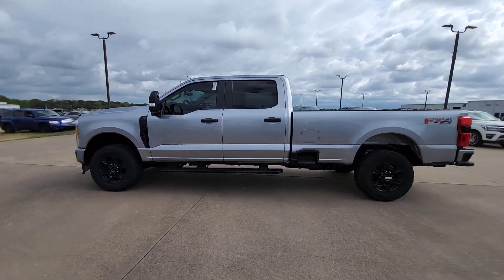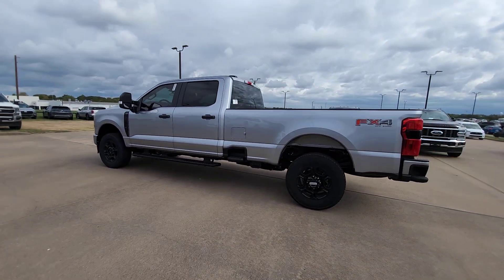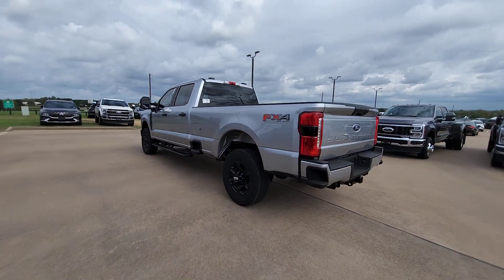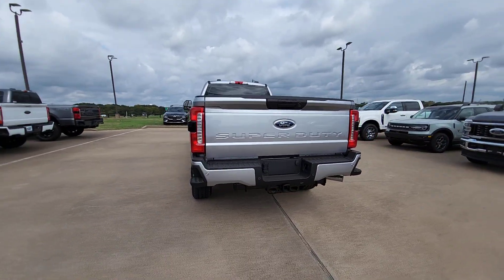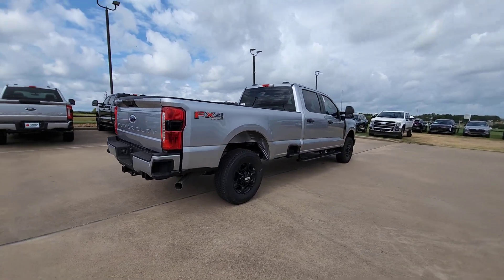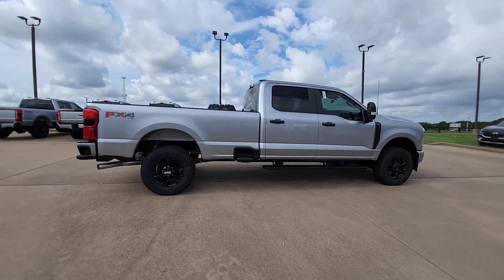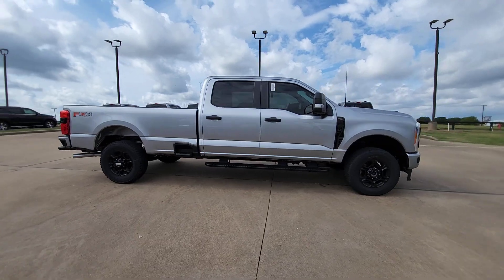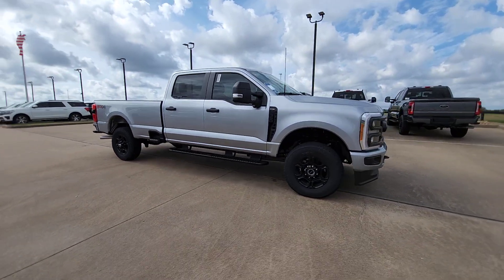2023 Ford F-350 Brenham, College Station, Houston, Hempstead, Navasoto D92830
Iconic Silver Metallic New 2023 Ford F-350 XL available in 1710 Highway 290, West, Brenham, Texas at Hyundai of Brenham. Servicing the Brenham, College Station, Houston, Hempstead, Navasoto, TX area.

bEquipment/bbrThis Ford F-350 warns of approaching vehicles with Cross-Traffic Alert. This model offers Apple CarPlay for seamless connectivity. The Ford F-350 features a hands-free Bluetooth phone system. An off-road package is equipped on the vehicle. The rear parking assist technology on the Ford F-350 will put you at ease when reversing.  The system alerts you as you get closer to an obstruction. The vehicle comes equipped with Android Auto for seamless smartphone integration on the road. See whats behind you with the back up camera on this model. When you encounter slick or muddy roads you can engage the four wheel drive on this vehicle and drive with confidence. A trailer braking system is already installed on this 2023 Ford F-350 Super Duty. This model has a V8 7.3L high output engine. This vehicle gleams with an elegant silver clear coated finish. Electronic Stability Control is one of many advanced safety features on this 1 ton pickup.brbrbPackages/bbrFX4 Off-Road Package: Transfer Case and Fuel Tank Skid Plates; Hill Descent Control; Off-Road Specifically Tuned Shock Absorbers; Unique FX4 Off-Road Box Decal. XL Driver Assist Package: Pre-Collision Assist; Automatic High Beam. STX Appearance Package: Pre-Collision Assist; Body-Color Front Bumper; LED Box Lighting; Cloth 40/20/40 Split Bench Seat; Color-Coordinated Full Carpet with Floor Mats; BoxLink; Body-Color Rear Bumper; Automatic High Beam; LED Fog Lamps; Painted Grille. Order Code 610A: AM/FM Stereo with MP3 Player. 360-Degree Camera Package: 360-Degree Camera System; BLIS with Cross-Traffic Alert; Rear Parking Sensors; LED Center High-Mounted Stop Lamp (CHMSL) Camera. Platform Running Boards. Electronic-Locking with 3.73 Axle Ratio. Cloth 40/20/40 Split Bench Seat. Upfitter Switches (6). LED Box Lighting. **Equipment listed is based on original vehicle build and subject to change. Please confirm the accuracy of the included equipment by calling the dealer prior to purchase.**
STX Appearance Package,Order Code 610A,360-Degree Camera Package,Snow Plow/camper Package,Cloth 40/20/40 Split Bench Seat,LT275/70Rx18E BSW A/T (4) Tires,LED Box Lighting,AppLink/Apple CarPlay and Android Auto smart device wireless mirroring,Pre-Collision Assist with Pedestrian Detection,FordPass Connect 5G mobile hotspot internet access,Ford Co-Pilot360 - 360 Degree Camera rear mounted camera,Rear Cross-Traffic Braking collision mitigation,Brake assist system,Cruise control with steering wheel mounted controls,FordPass Connect smart device engine start control,Primary monitor touchscreen,Part-time 4WD,7.3L V-8 DEVCT variable valve control, regular unleaded, engine with 430HP,Ford Co-Pilot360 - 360 Degree Camera (90-day free trial) aerial view camera,Bluetooth wireless audio streaming,Ford Co-Pilot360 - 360 Degree Camera front mounted camera,Right side camera,Pickup box camera,Left side camera,BLIS with Trailer Tow Coverage blind spot warning,Ford Co-Pilot360 - Auto High Beam auto high-beam headlights,SecuriLock immobilizer,Trailer brake controller,Trailer sway control,SYNC 4 handsfree wireless device connectivity,SYNC 4 external memory control,Digital/analog instrumentation display,Configurable instrumentation gauges,AdvanceTrac w/Roll Stability Control electronic stability control system with anti-roll,Hill Start Assist,Reverse Sensing System rear parking sensors,LED daytime running lights,LED front fog lights,Integrated side steps,SYNC 4 911 Assist emergency SOS system via mobile device,Manual rear child safety door locks,Heated driver and passenger side door mirrors,Gage cluster display size: 4.20,Manual tilting steering wheel,Manual telescopic steering wheel,Manual extendable trailer mirrors,Over the air updates,Chrome hub wheel covers,Metallic paint,18 x 8-inch front and rear black aluminum wheels,LT275/70RS18 AT BSW front and rear tires,Cloth front seat upholstery,6 airbags,Driver front impact airbag,Seat mounted side impact driver airbag,Safety Canopy System curtain first and second-row overhead airbags,Passenger front impact airbag,FX4 Off-Road Package: Transfer Case and Fuel Tank Skid Plates; Hill Descent Control; Off-Road Specifically Tuned Shock Absorbers; Unique FX4 Off-Road Box Decal,XL Driver Assist Package: Pre-Collision Assist; Automatic High Beam,STX Appearance Packa